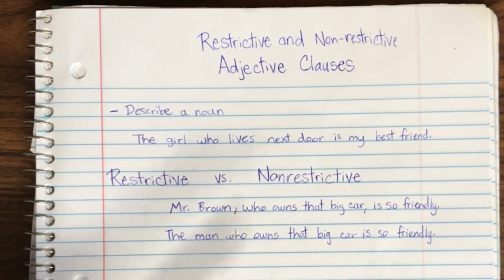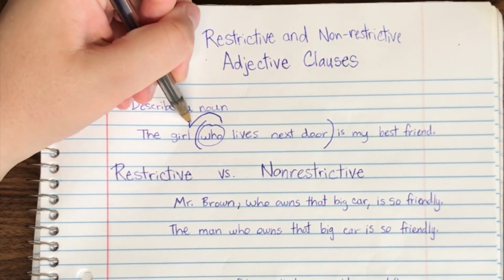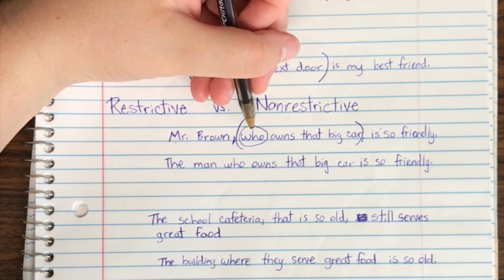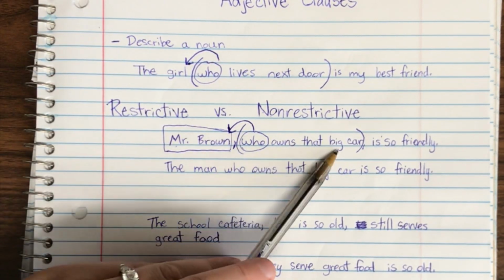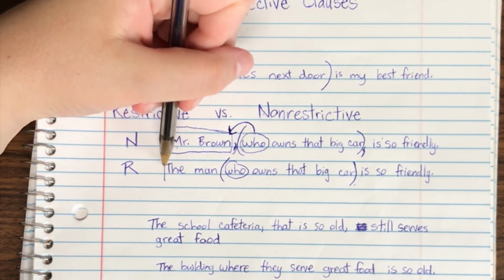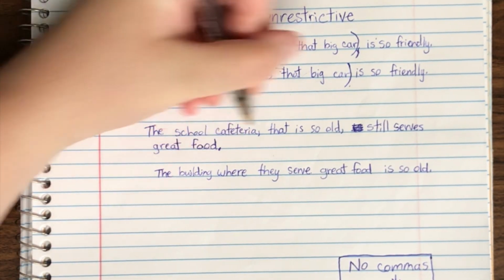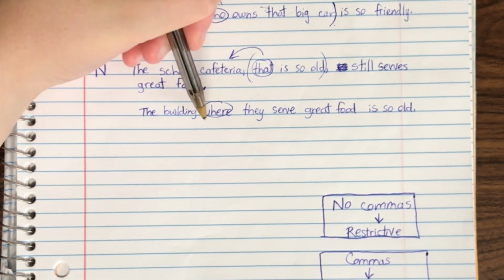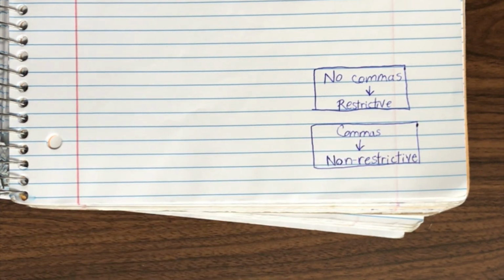Restrictive and Non-restrictive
This video is about Restrictive and Non-restrictive